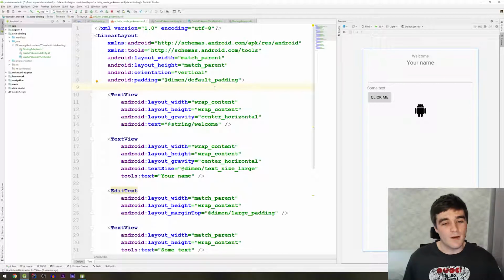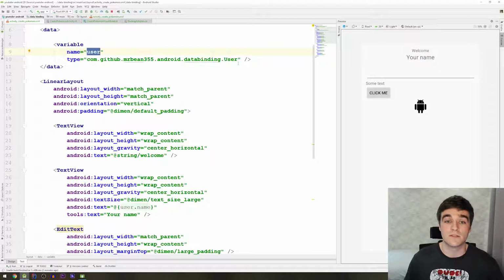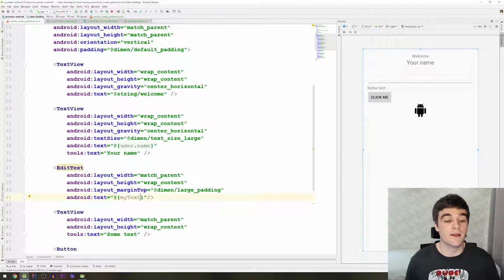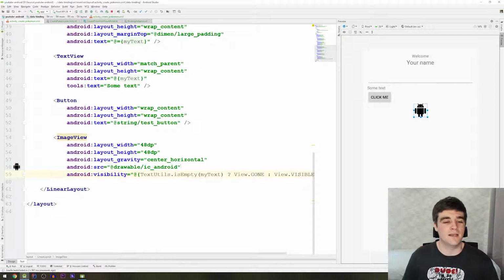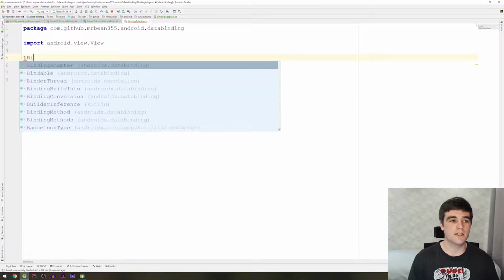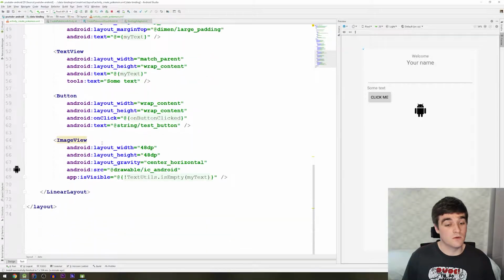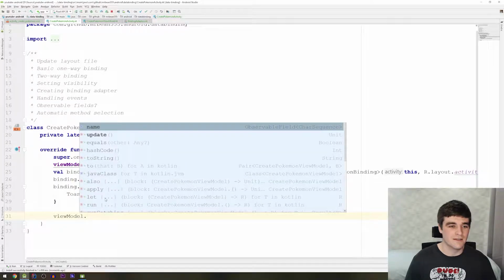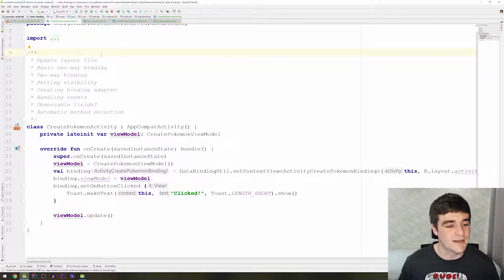Android - Data Binding Crash Course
★ The demo code is in Kotlin, but everything works with Java too ★

♫ Background music 1 ► "Logical Sequence of Events"
♫ Background music 2 ► "Funky Love Disco Pump"
♫ Background music 3 ► "Celebration in Slow Motion"
♫ Background music 4 ► "Digital Zen"